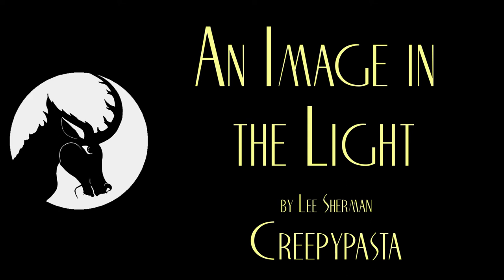An Image in the Light - Creepypasta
Regular lightning can be pretty scary. This, however, is just a whole other level of alien weirdness.